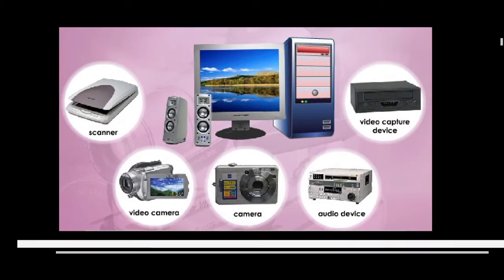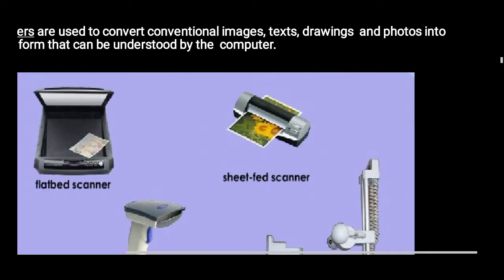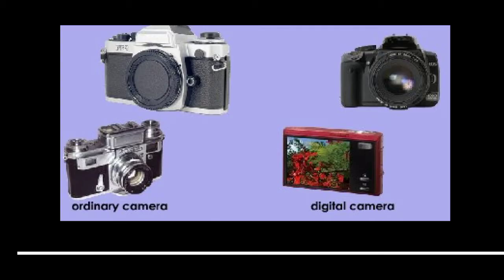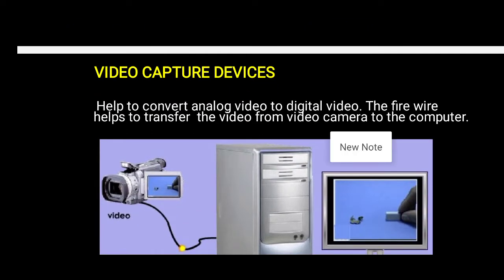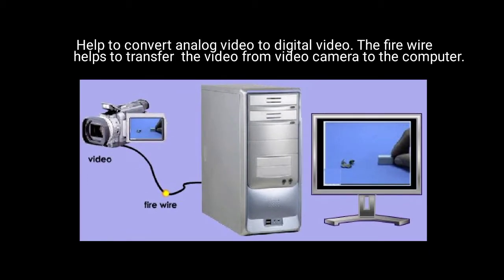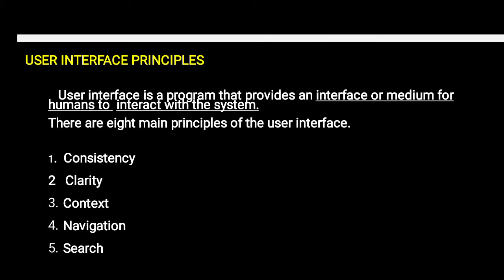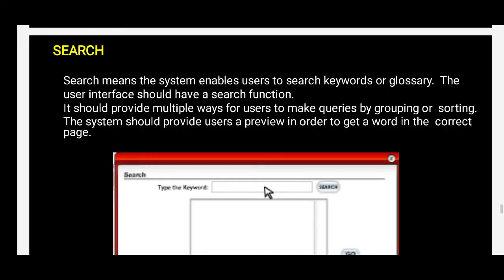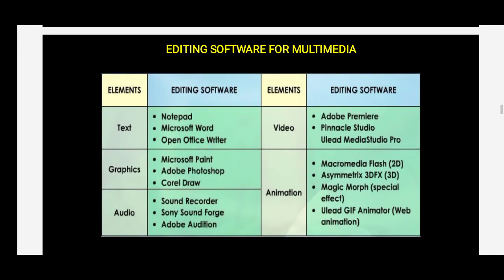Multimedia tools by G Veera Reddy